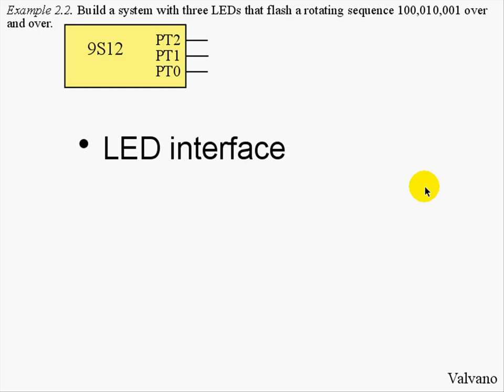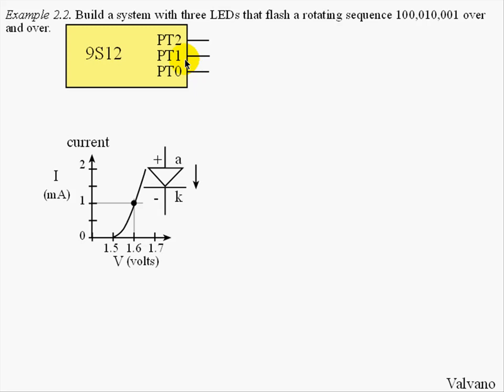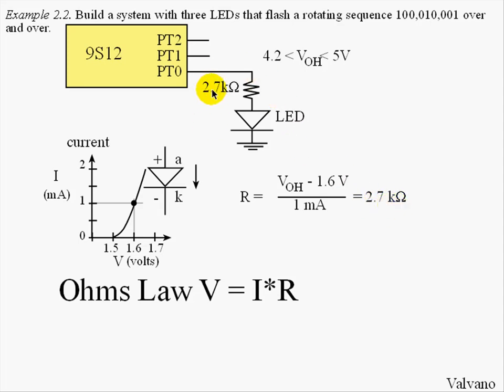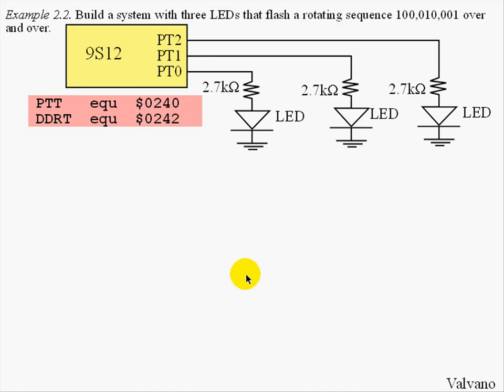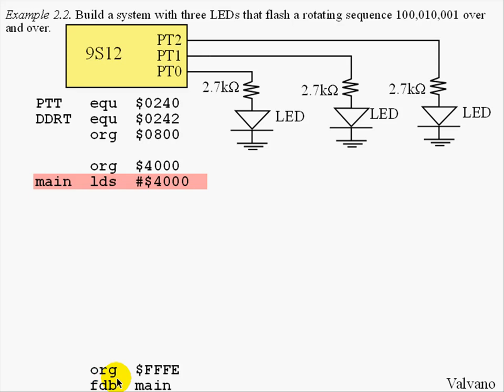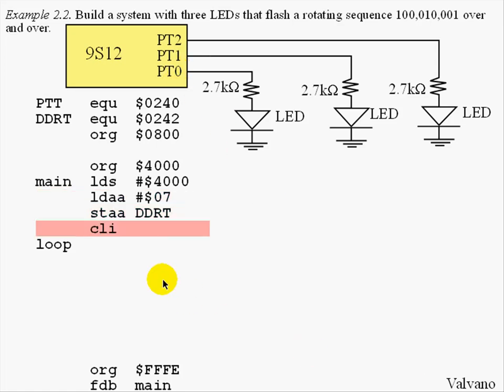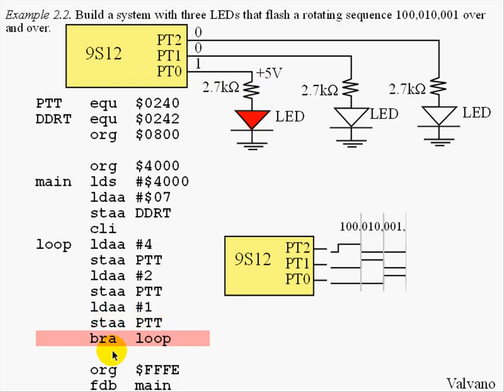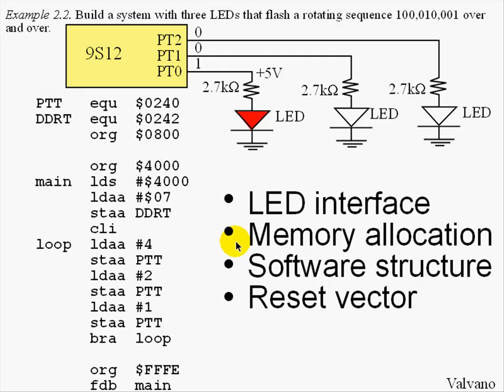Example 2.2.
Build a 9S12 system with three LEDs that flash a rotating sequence 100,010,001 over and over.
Introduction to Embedded Systems: Interfacing to the Freescale 9S12
Cengage 2009, ISBN-10: 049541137X   ISBN-13: 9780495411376
University of Texas at Austin